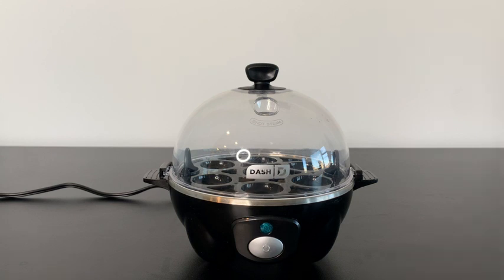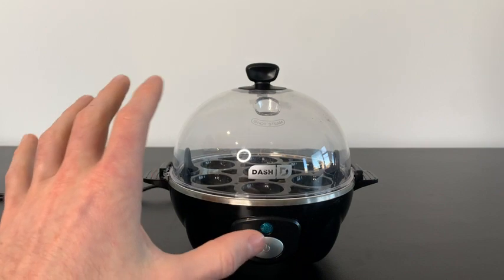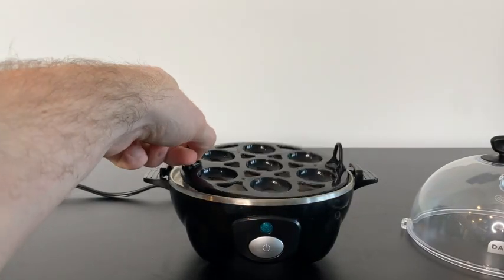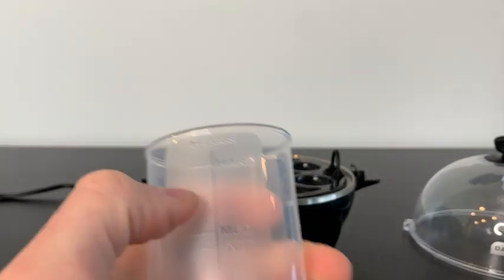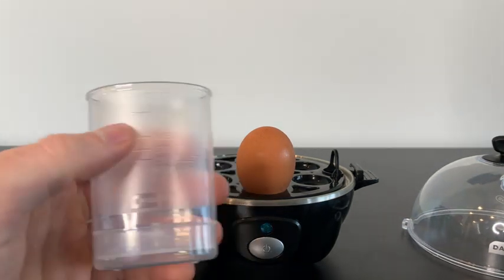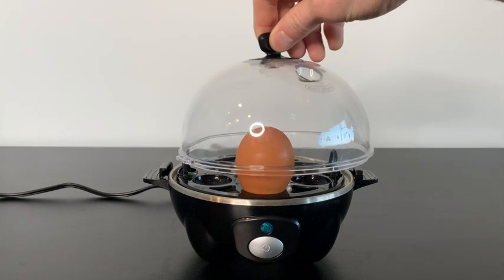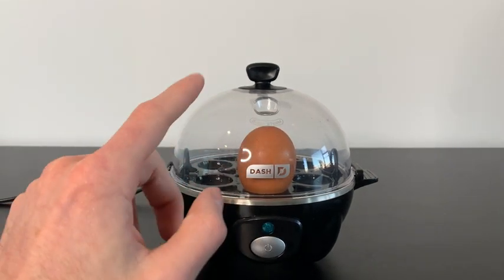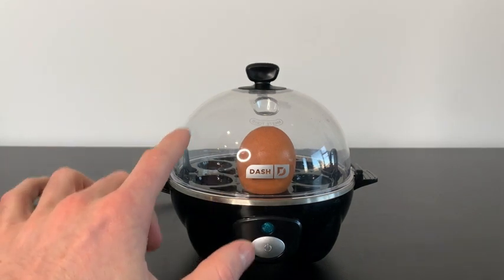DASH Rapid Egg Cooker - Quick Review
If you need to make breakfast quickly, this is for you! Today we're reviewing the DASH Rapid Egg Cooker.